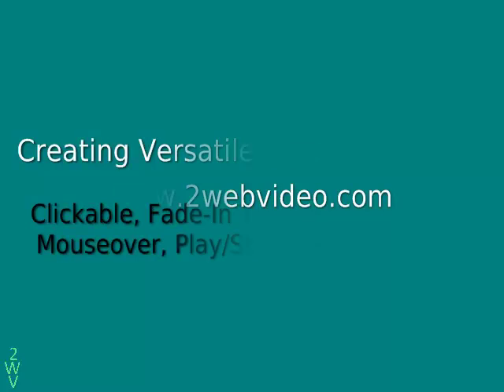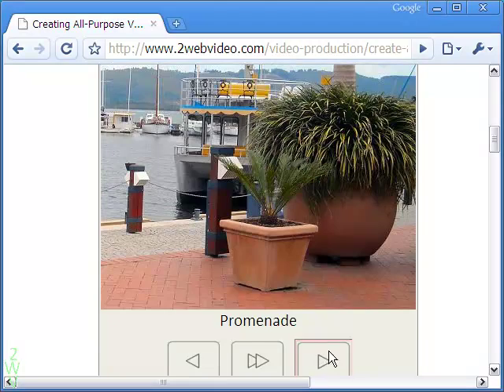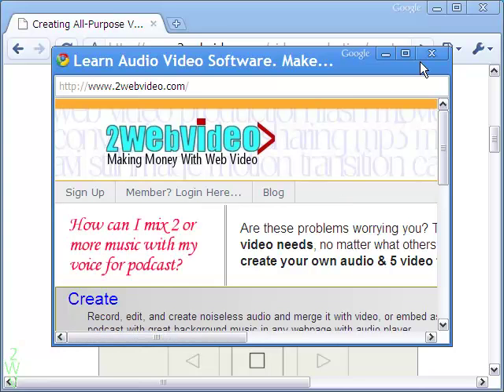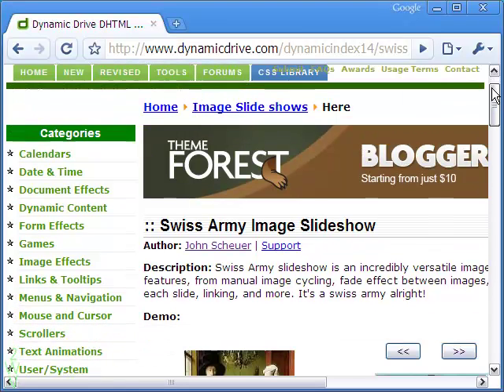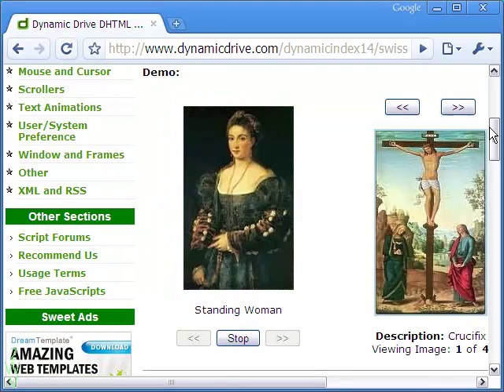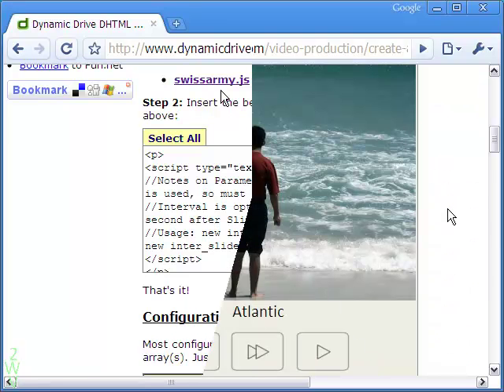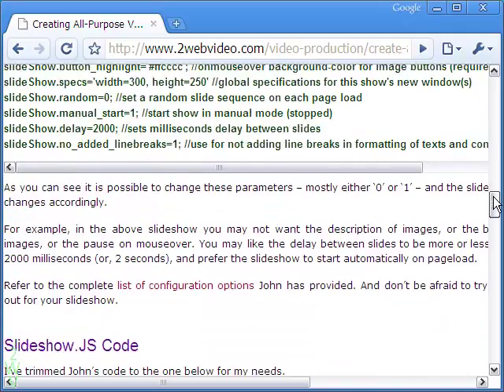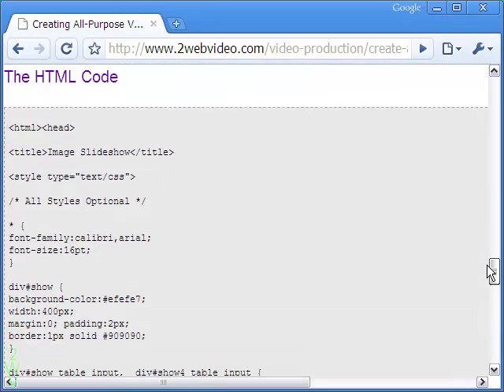Create Versatile Image Slideshow In Your Website With Free Code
It's very versatile, and it's easy to use. SwissArmy JavaScript is perhaps 'the' tool most website owners will be happy to make their image slide shows.

This video describes all you need to know about making a slide show with this tool. And in my website you will also get the html code ready for use.